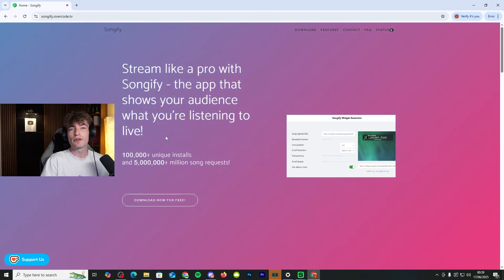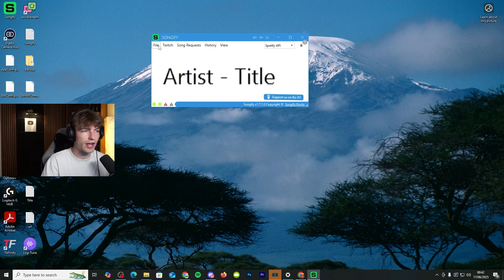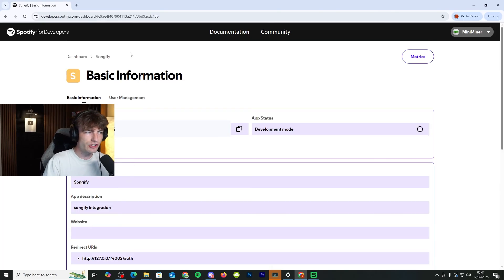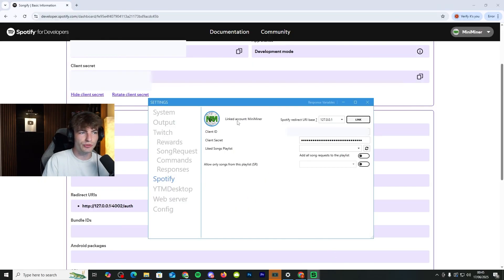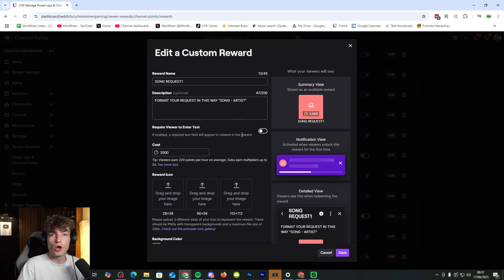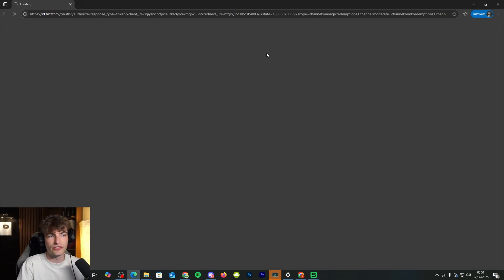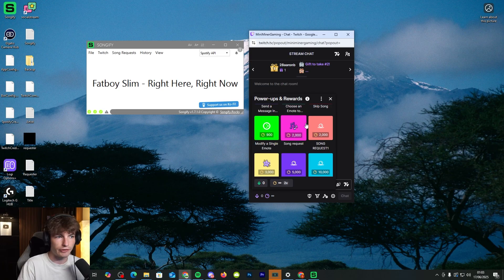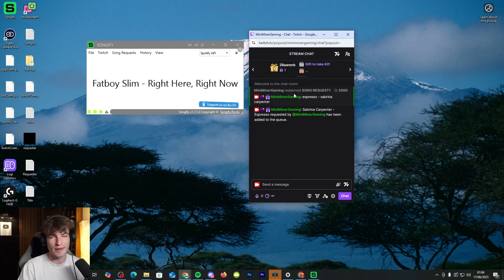How To AUTOMATE Song Requests On Your Stream (Spotify & Twitch) [Songify]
00:00 - Download software
00:25 - Setup software
00:43 - Link Twitch
01:14 - Link Spotify
03:30 - Set up Song Request on Twitch (Skip if you already have it)
05:01 - Link Song Request with Songify
05:38 - Set up bot account
06:20 - Test the app
06:46 - Test on Twitch